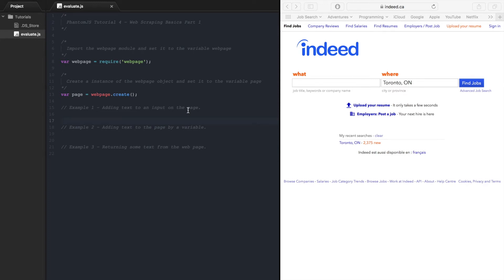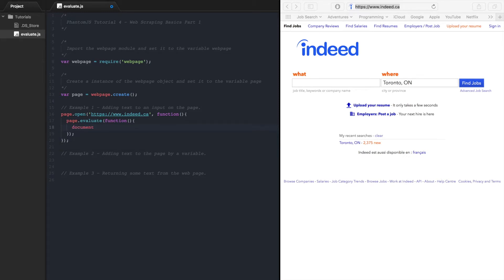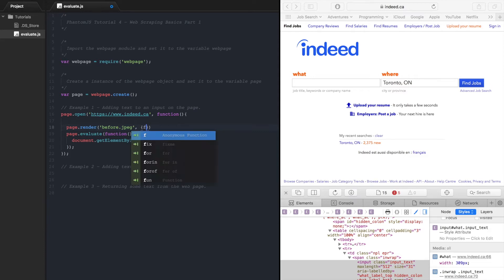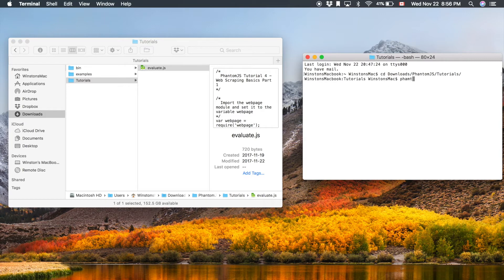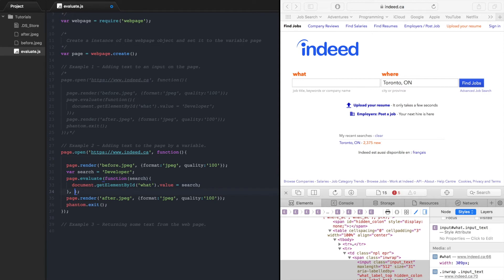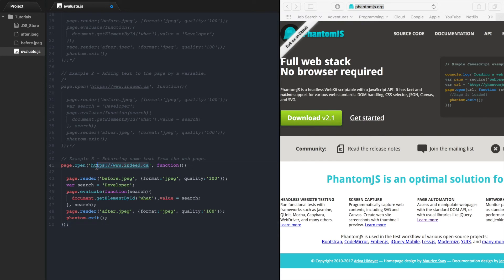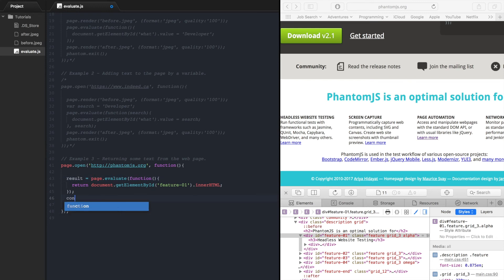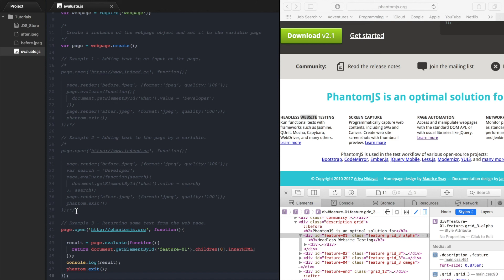PhantomJS Tutorial 4 - Web Scraping Basics 1: Webpage Interaction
In this Video we look at 3 examples, all using the PhantomJS evaluate method to interact with a website.

COURSE LINKS

OTHER LINKS